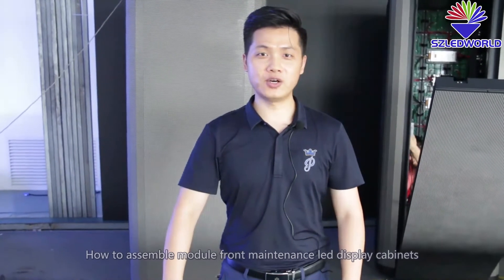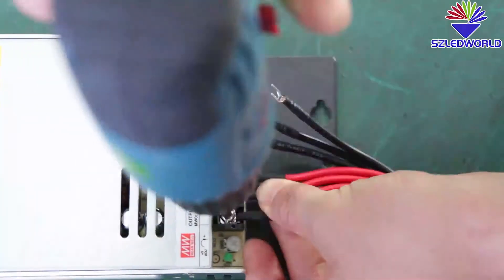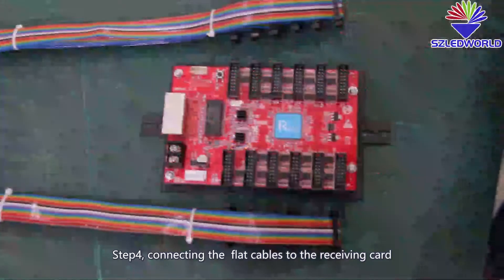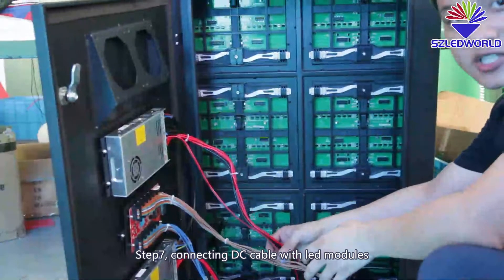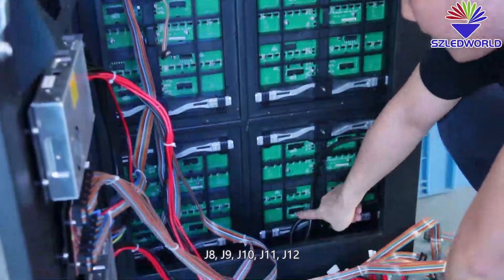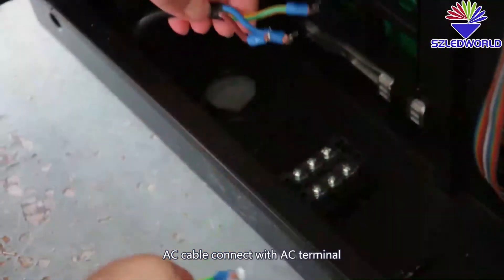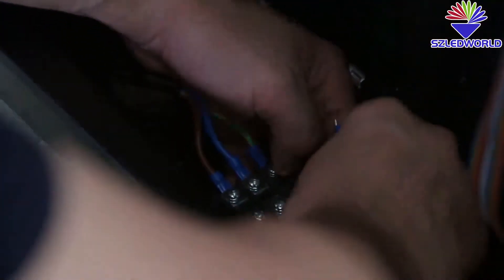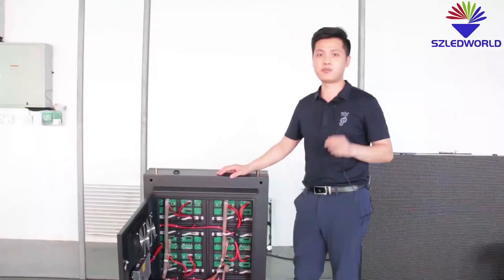How to assemble front maintenance led display, led display screen assemble, AC/DC/Data cable connect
How to connect AC cable, which we needed to pay attention,
How to connect DC5v cable,
How to connect flat cable, J1, J2, J3, J4, J5, J6... J12;
How does front maintenance led display work
Assemble the fans.

@Shenzhen LED World Co., LTD